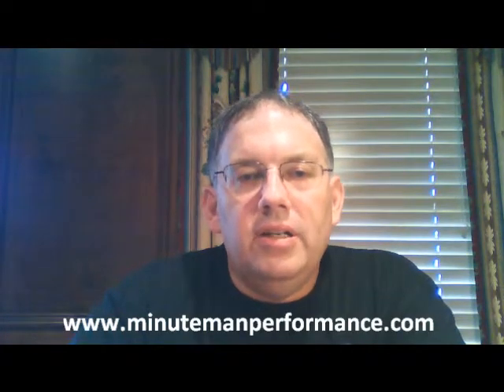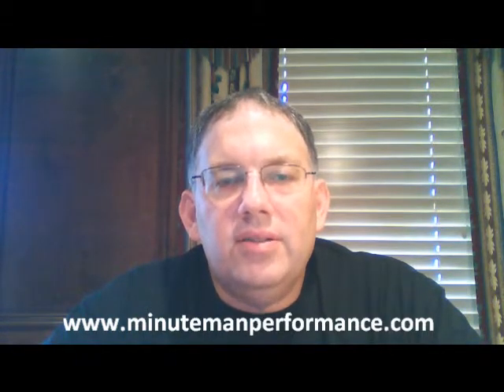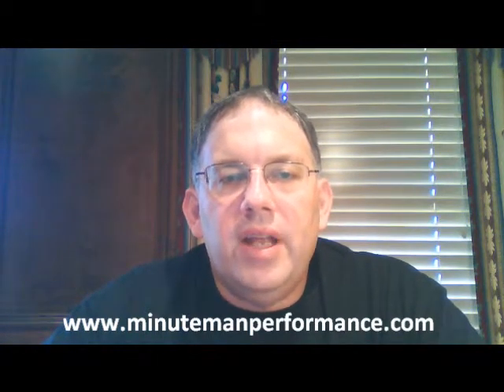Correlation Between Dirt Particle Size and Engine Wear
This video reviews the correlation between dirt particle size and engine wear.